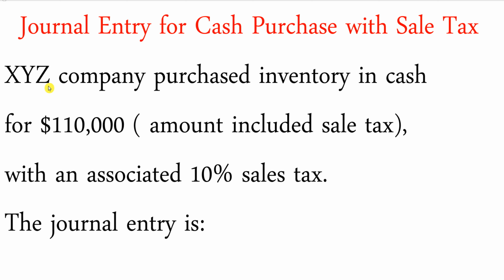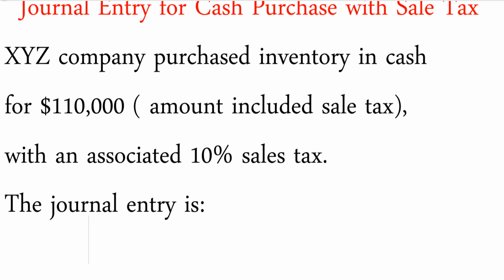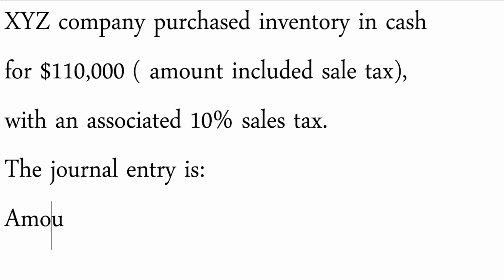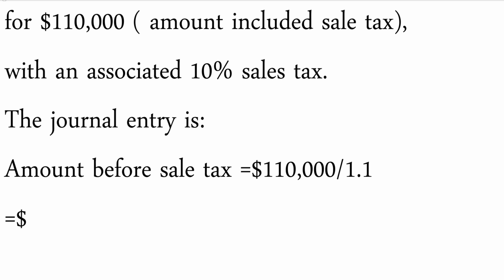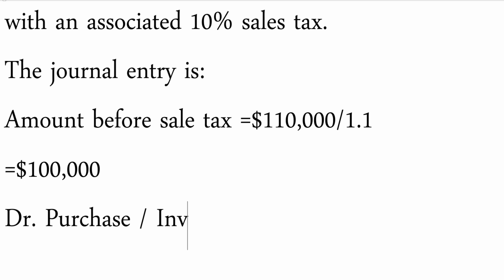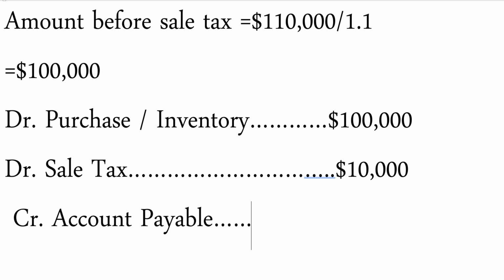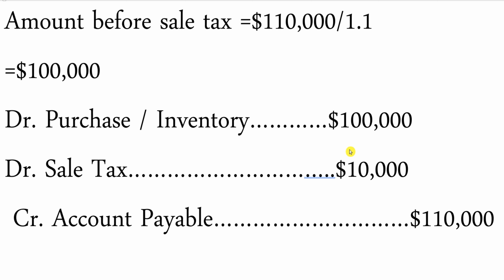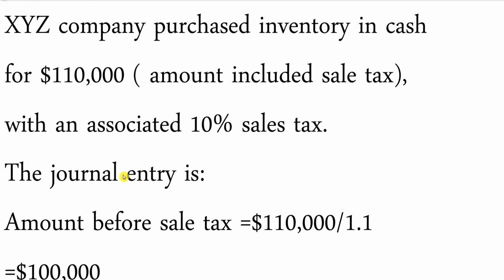Journal Entry for Cash Purchase with Sale Tax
XYZ company purchased inventory in cash
for $110,000 ( amount included sale tax),
with an associated 10% sales tax.
The journal entry is:
Amount before sale tax =$110,000/1.1
=$100,000
Dr. Purchase / Inventory… $100,000
Dr. Sale Tax… ..$10,000
Cr. Account Payable… $110,000